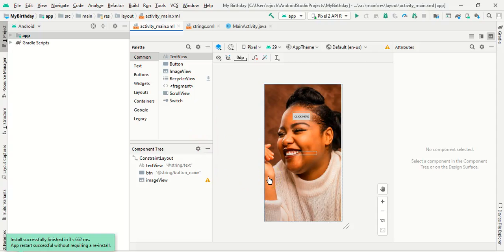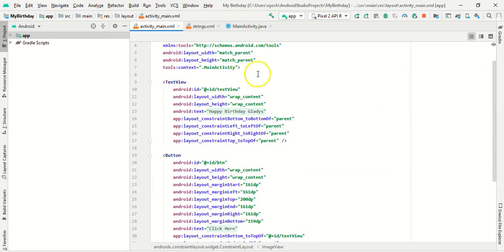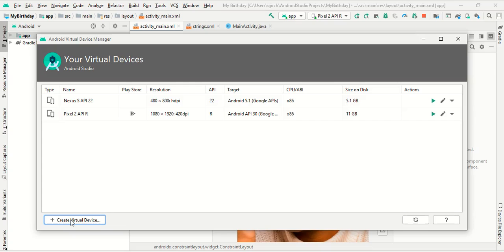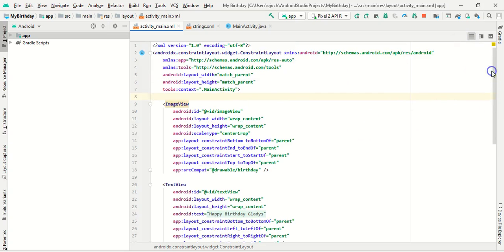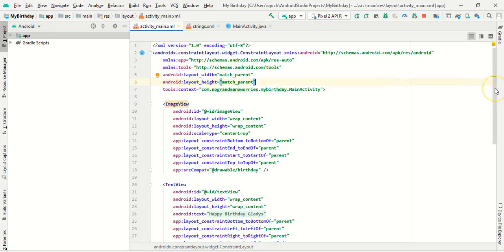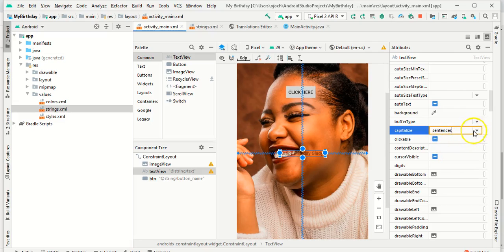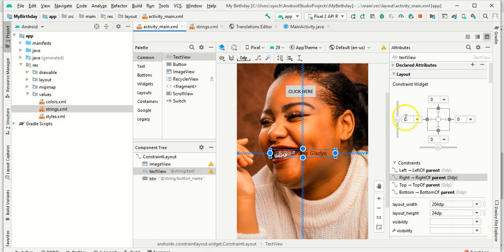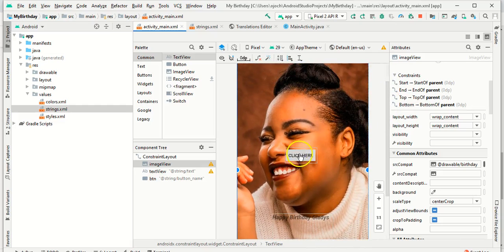Creating your first Android App 2020 3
A simple method for creating your very first android app for beginners in Android App Development